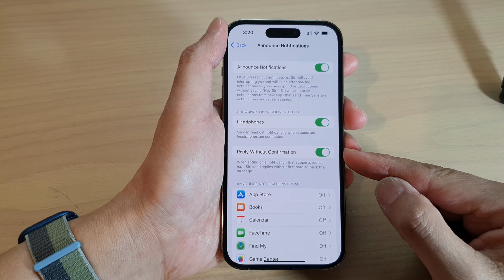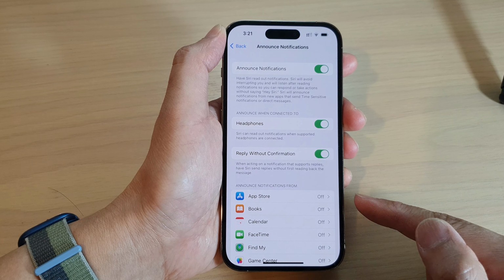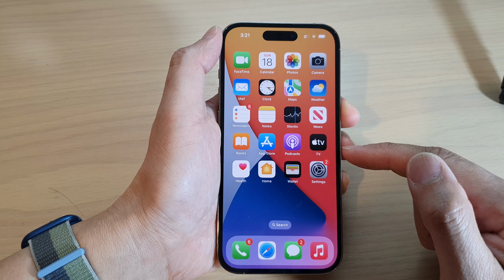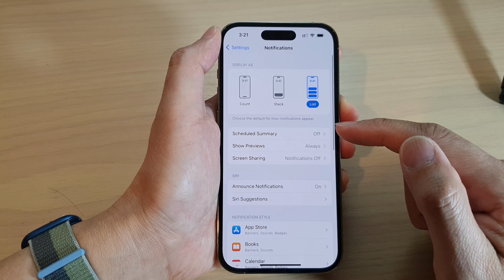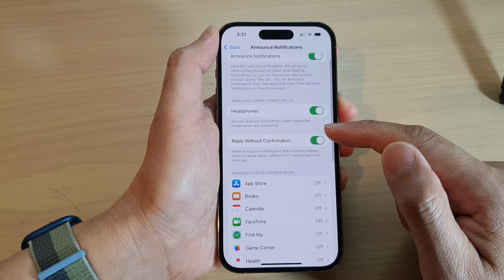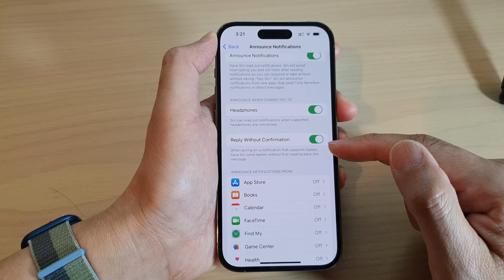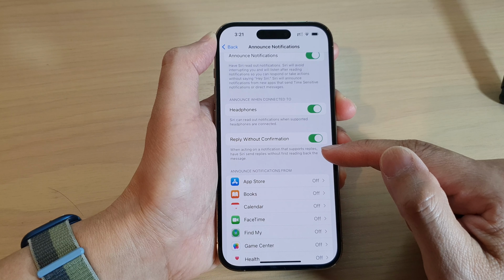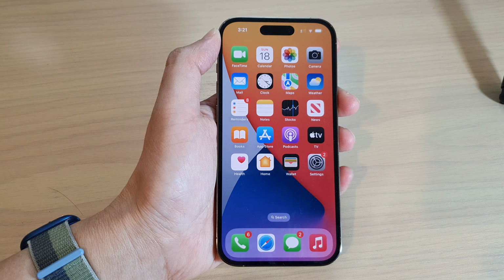iPhone 14's: How to Enable/Disable Siri Reply Without Confirmation For Announce Notifications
Learn how you can enable or disable Siri Reply Without Confirmation for Announce Notifications on the iPhone 14/14 Pro/14 Pro Max/Plus.